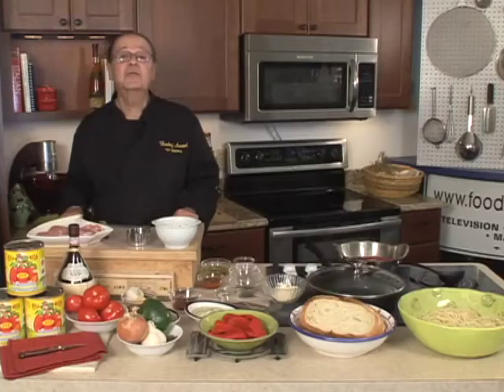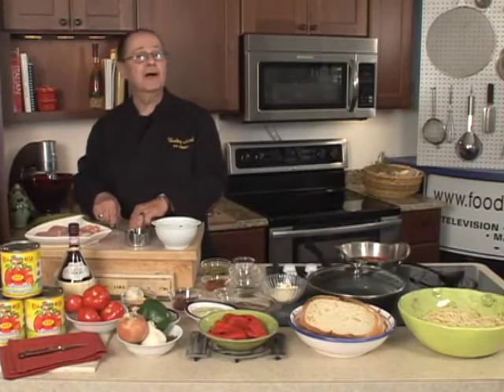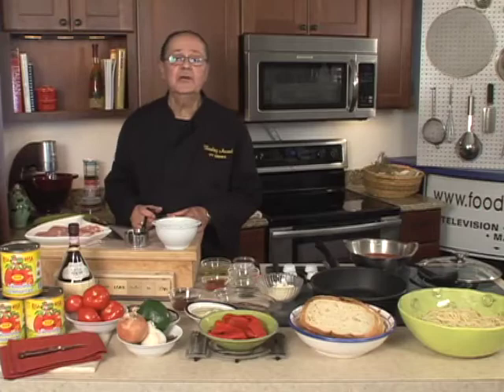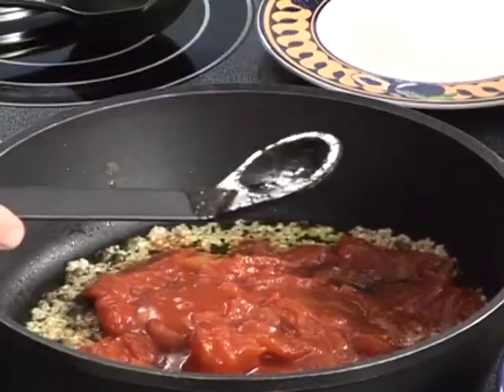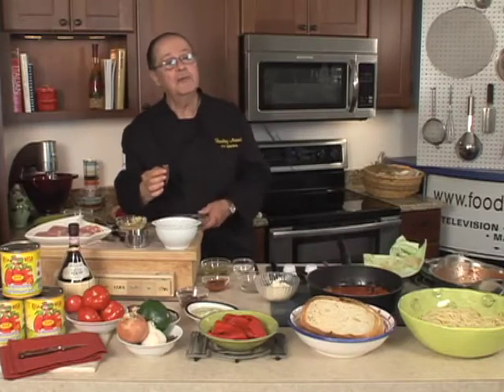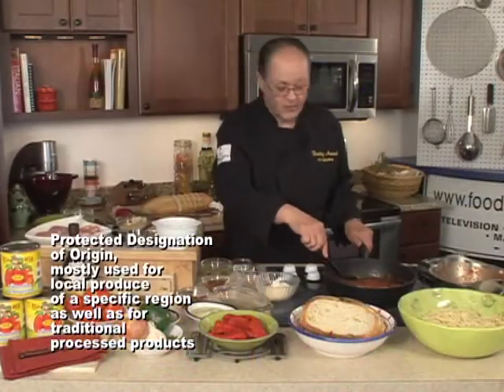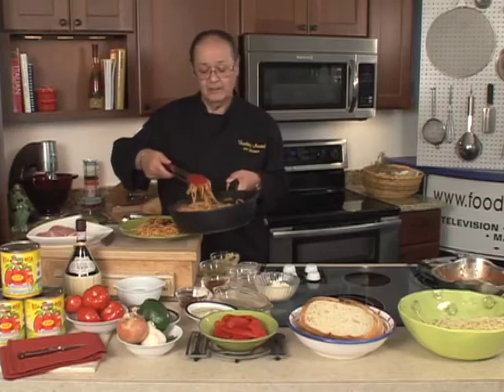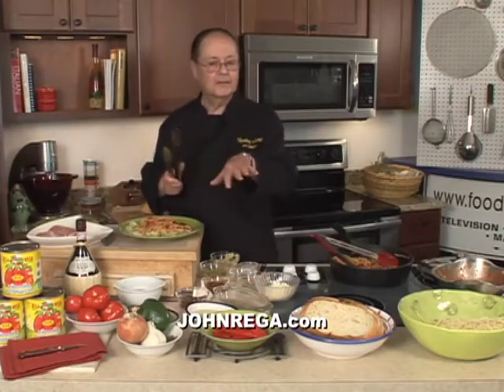"FOODING AROUND" with REGA TOMATOES - Rega alla Puttanesca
John's version of the PUTTANESCA Italian dish. Made with REGA Tomatoes, various added ingridients The sauce alone is called sugo( SALT) alla puttanesca in Italian. Recipes may differ according to preferences; for instance the Neapolitan version is prepared without anchovies, unlike the version popular in Latium. In most cases, however, the sugo is a little salty (from salt and eventually the anchovies), spicy (from the peppers) and quite fragrant (from the garlic). Traditionally, the sauce is served with spaghetti, although it also goes well with penne, bucatini, linguine and vermicelli.
Chopped garlic, diced onions and anchovies (omit for Neapolitan version) are sautéed in olive oil. Chopped chili peppers, olives, capers, diced tomatoes and oregano are added along with salt and black pepper to taste. The cook then reduces this mixture by simmering and it is poured over spaghetti cooked al dente. The final touch is a topping of parsley.